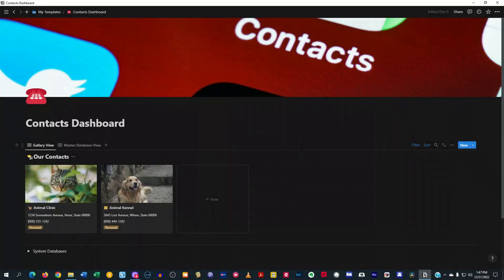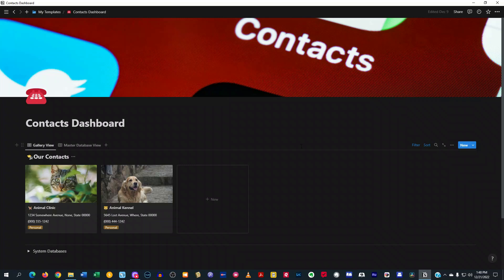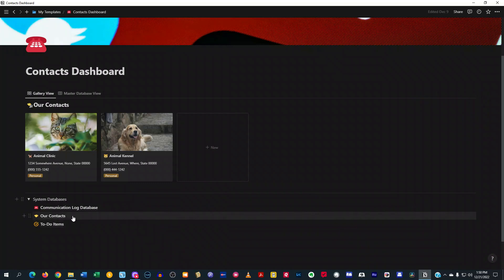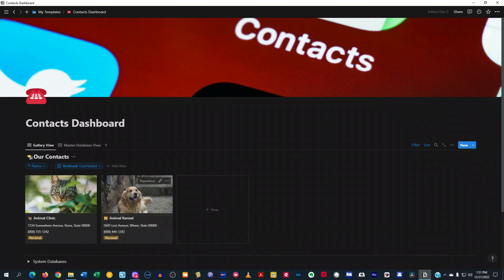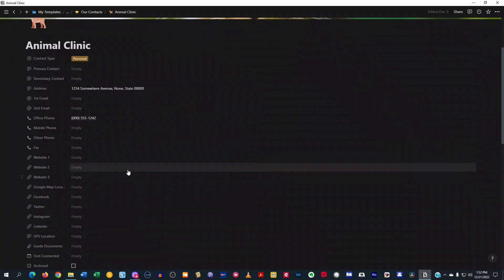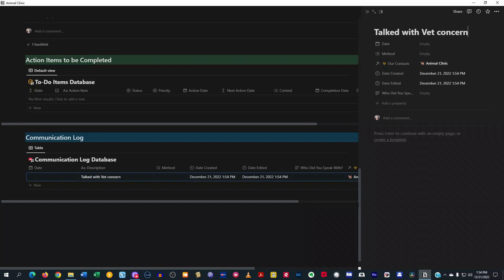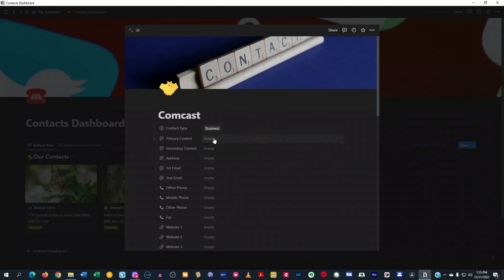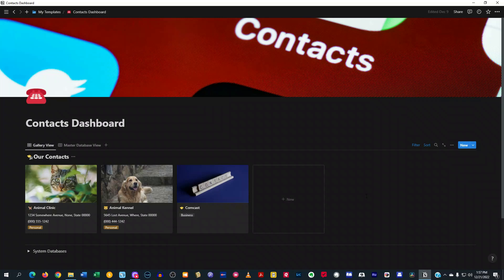My Contacts Template for Notion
In this episode I discuss the Contacts Template I created for Notion.

⏱ TIMESTAMPS:
00:00 - Intro

The following is the gear I use to shoot this video series:

CAMERA GEAR
Logitech Brio 4K

AUDIO GEAR
Scarlett Microphone
Blue Yeti Microphone
Yeti Nano

MacBook Pro
Scarlett Focusrite 2i2
Screenflow for Mac
Waves Plugins